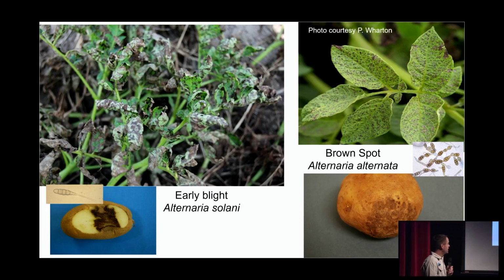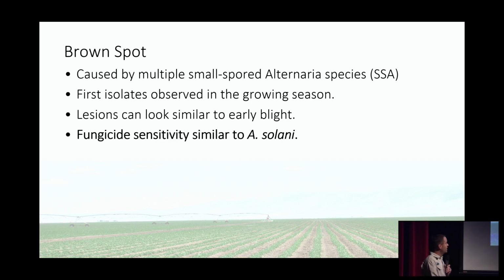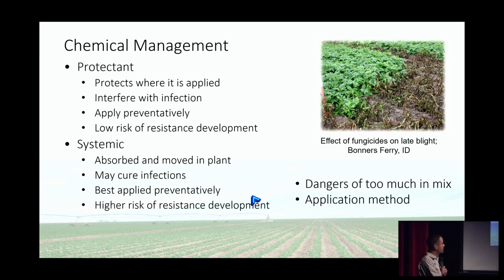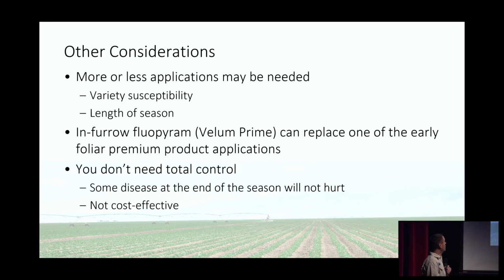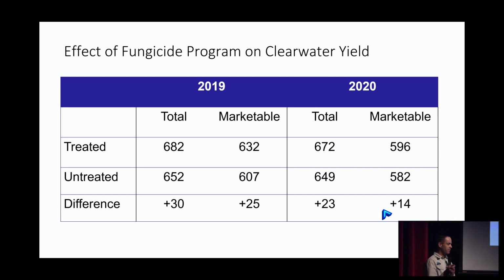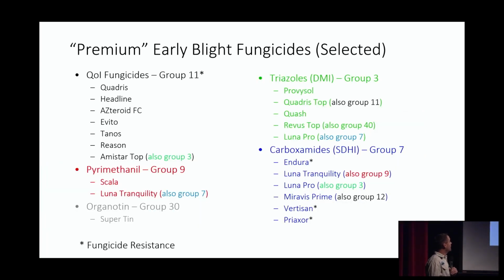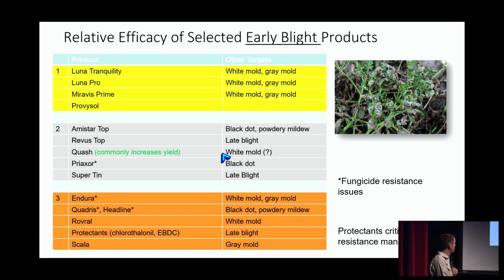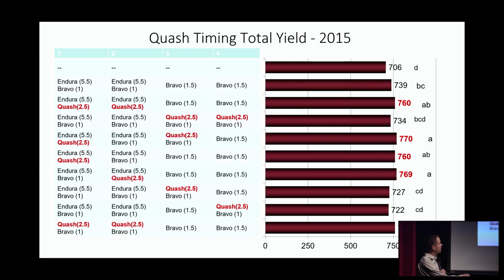Optimizing Fungicide Use for Foliar Diseases in Potatoes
In this Video Trent Taysom discusses foliar diseases in potatoes and fungicide efficacy. Recorded in the spring of 2023.
Video edited by Jason Thomas.